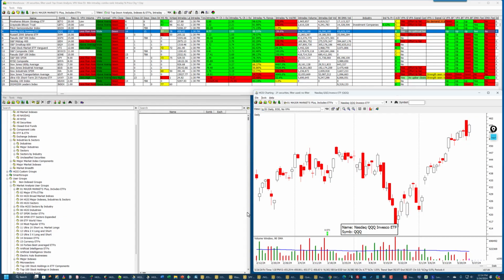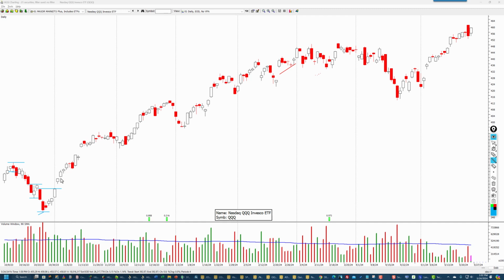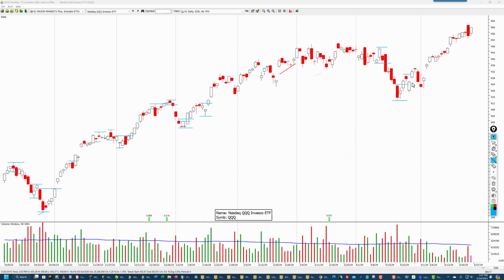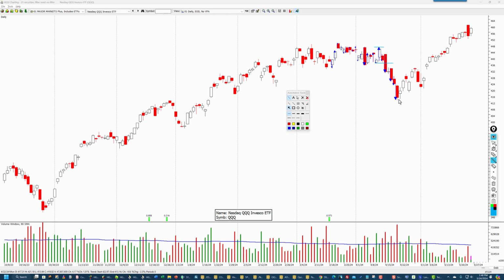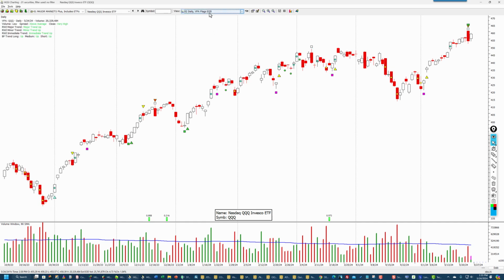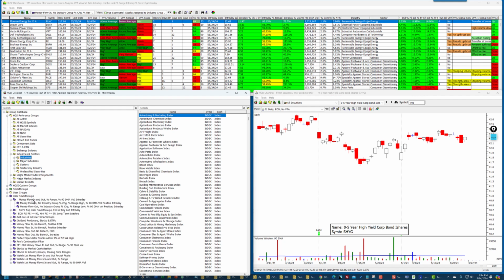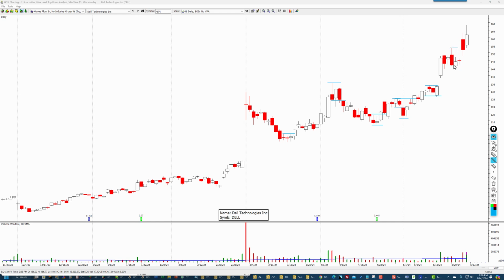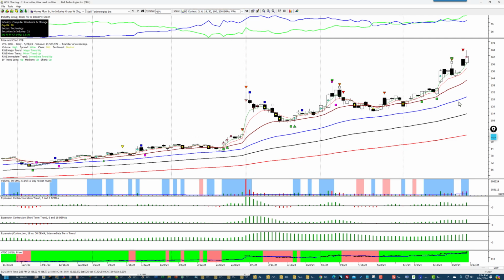07. Pivots, Confirmed Pivots, Structure & Context, 27 Minutes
This video is about how I look at indexes and stocks using pivots, confirmed pivots, stucture & context charts.